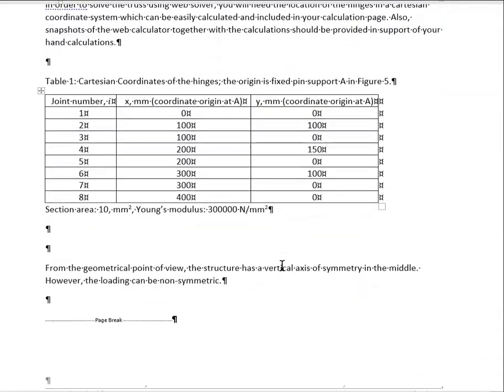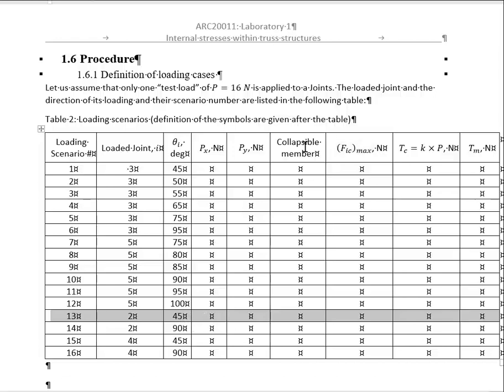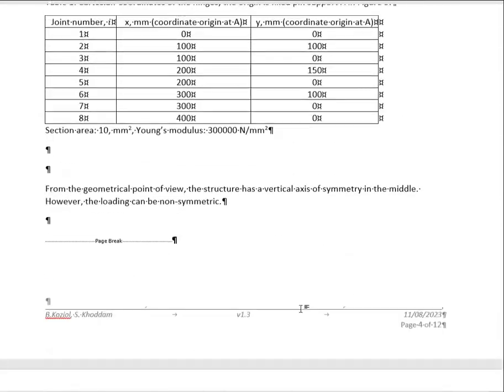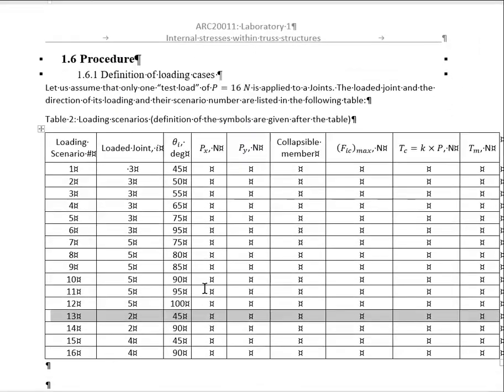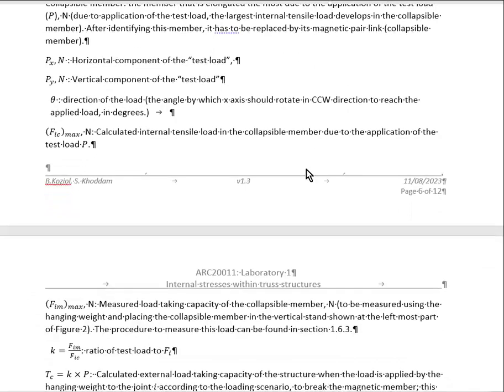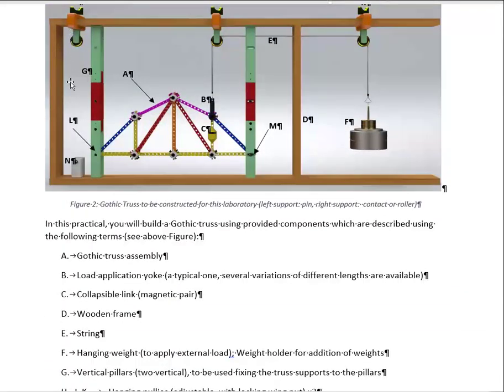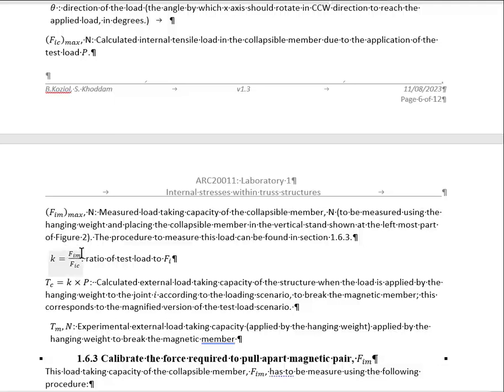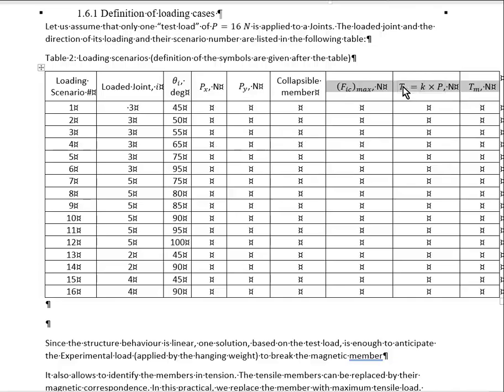prac1 Table 2 description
Description of the terms in Table 2 of the lab1 and project rports.